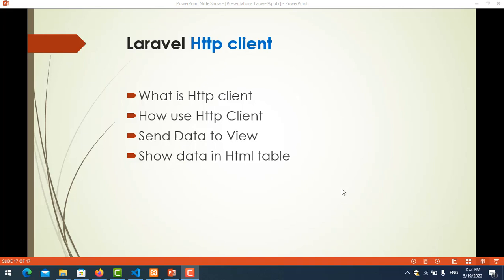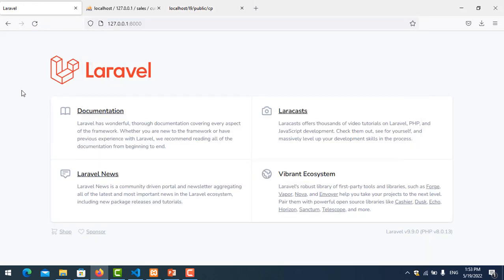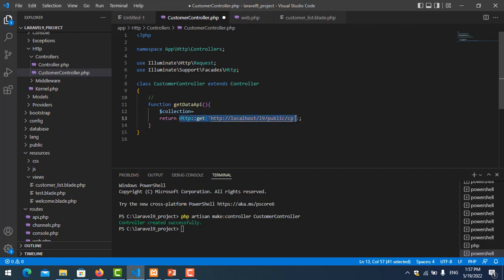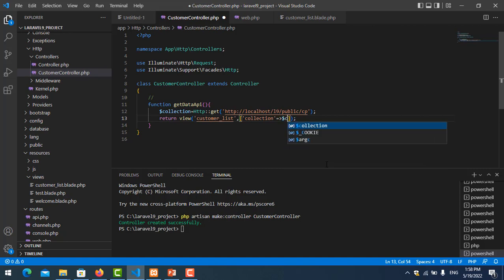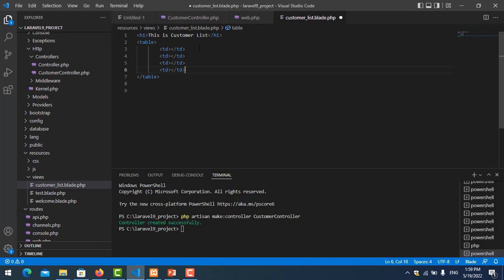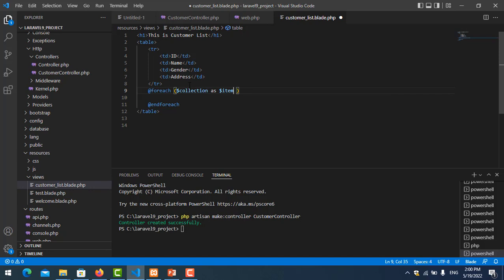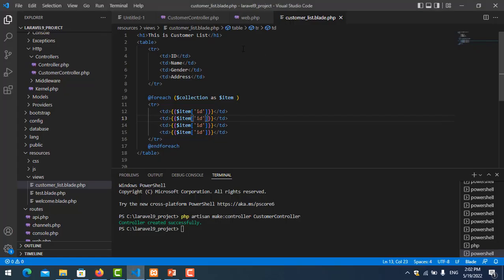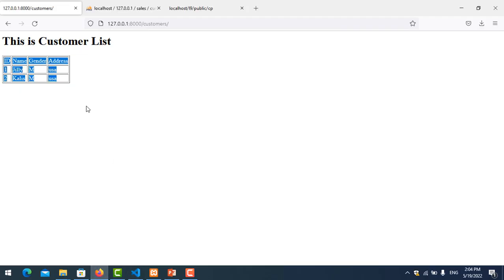Laravel 9 tutorial - Http client.mp4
In this video, you will learn What is Http client. How to use Http client. How to send data from Http client to View. How to show Http client data int Html View